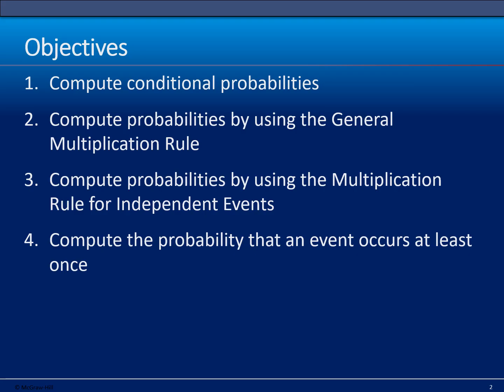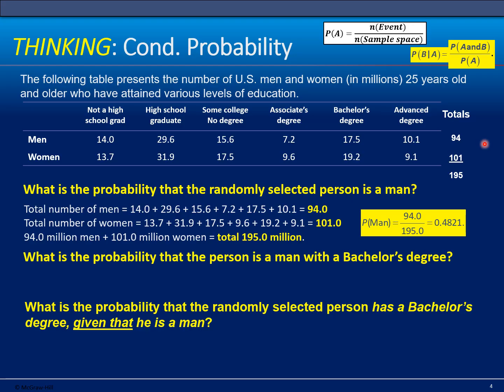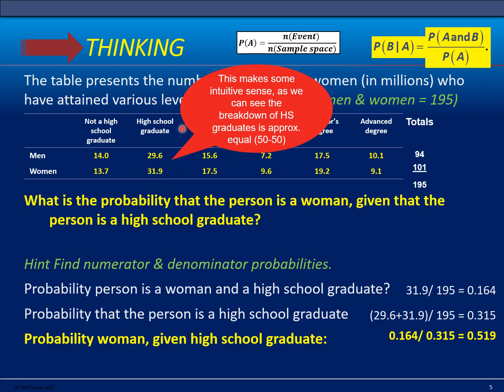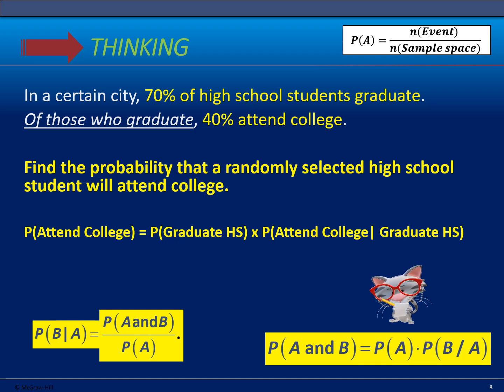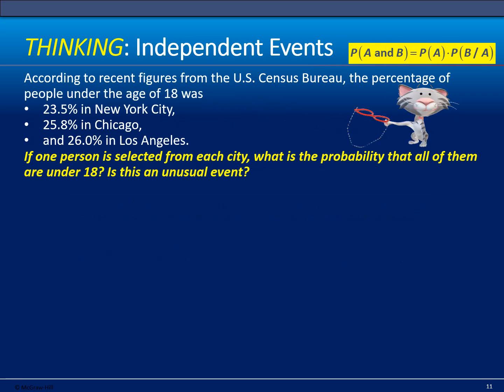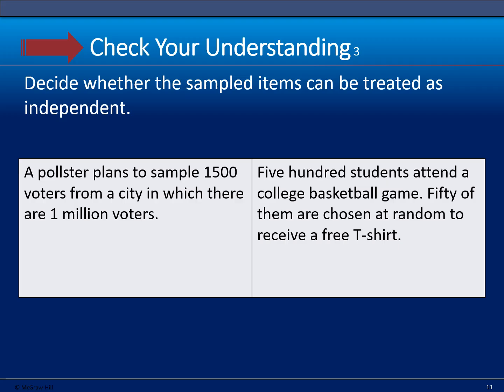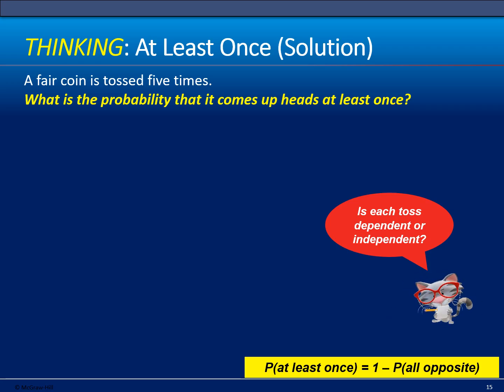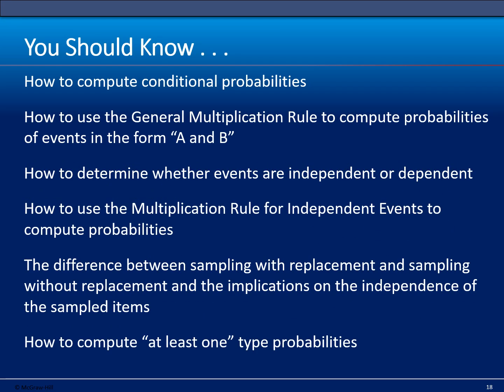1342 Section 4.3 Conditional Probability and the Multiplication Rule Bailey